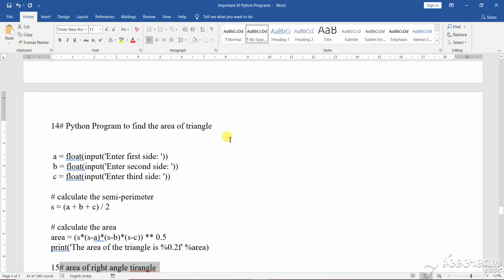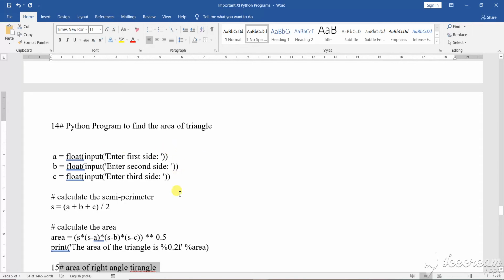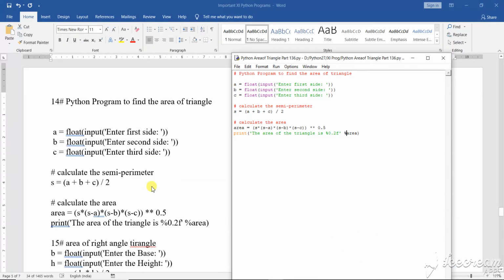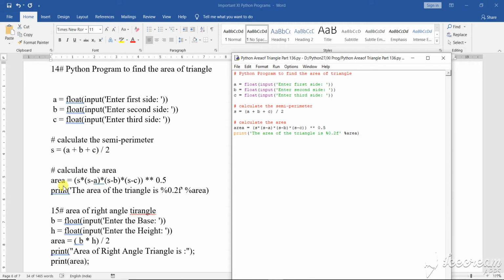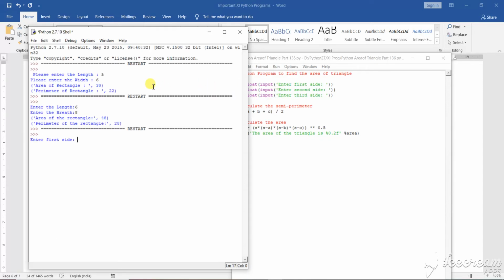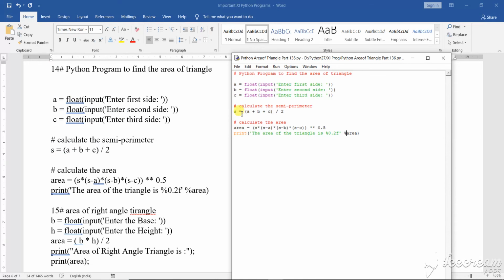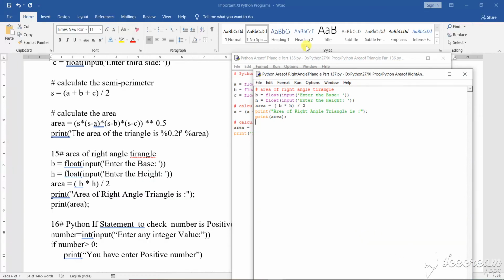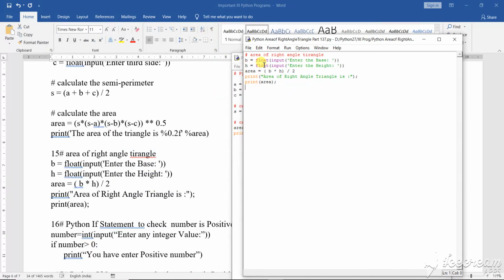Python Important Program Areaof Triangle 66 of 98 Part 177